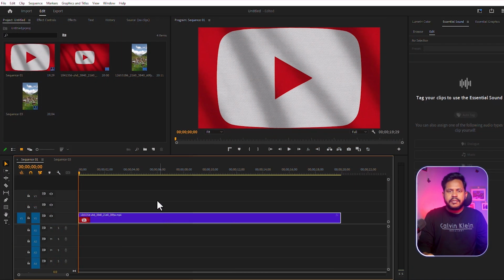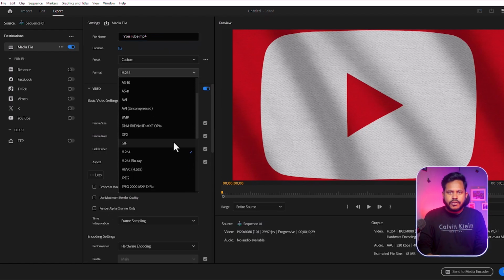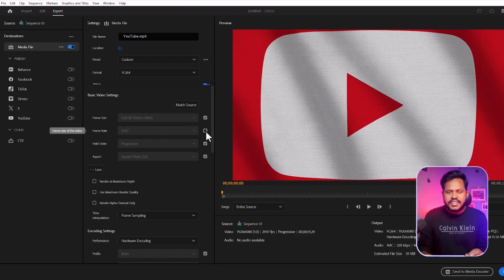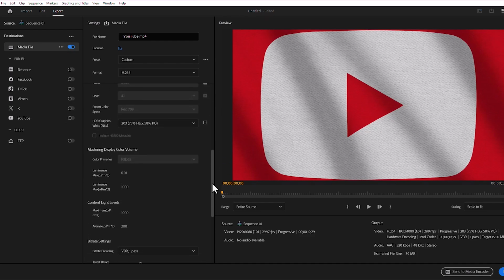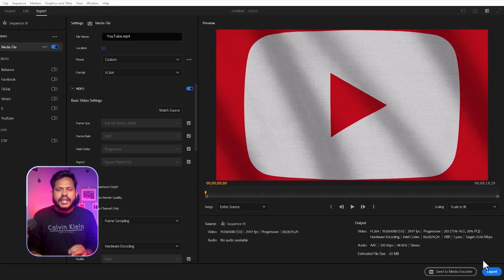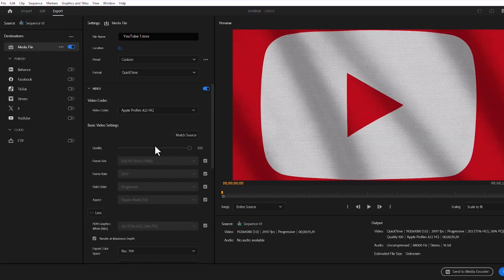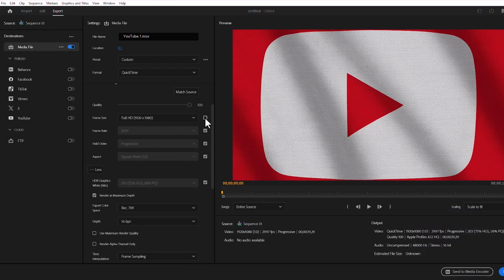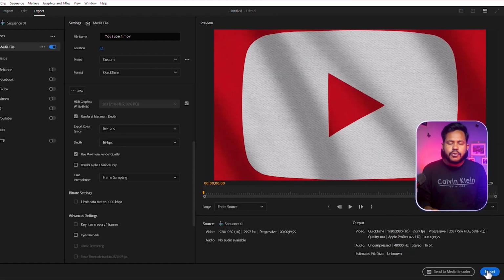Premiere Pro Export Settings for Better Quality & Color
Learn the best Premiere Pro export settings for MP4 and MOV to preserve video quality, sharpness, and accurate color. This beginner-friendly tutorial shows how to choose the right format, codec, bitrate, and quality options so your final export looks closer to your edited timeline.

You’ll learn:

Best MP4 and MOV export settings
How to reduce quality loss after export
How to avoid dull or washed-out colors
Bitrate and codec settings for sharper video
Simple Premiere Pro export tips for beginners